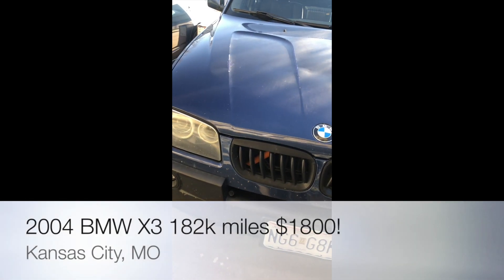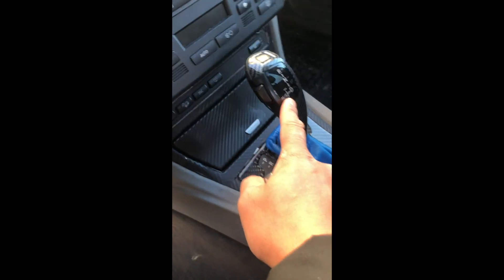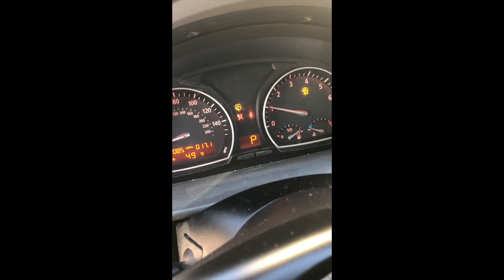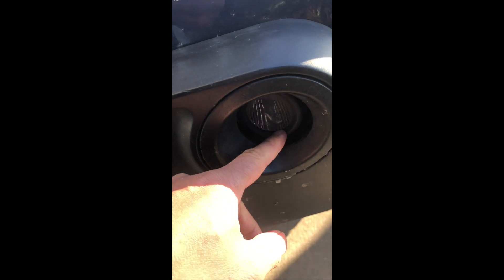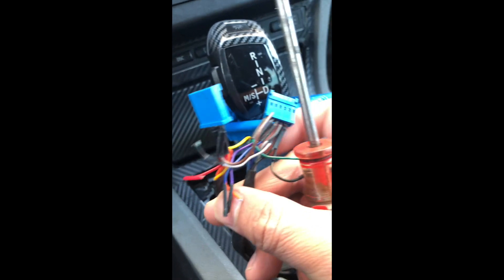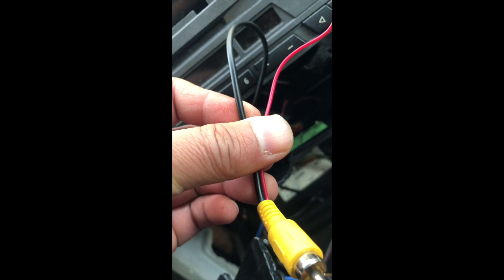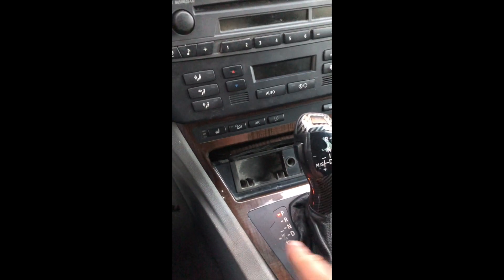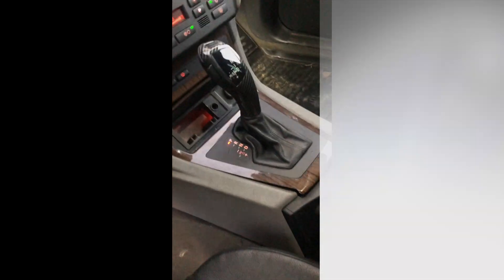I bought a cheap 2004 BMW X3 with 182k miles for $1800. Runs and drives well but needs some TLC!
Bought a cheap BMW X3 with 182k miles, runs and drives but the mods needs some re-work. It was somebody's project and some of the trims needs fixing! Mechanically it's in good condition. Comparing it to my other BMW models, the X3 is just not refined. It's noisy inside the cabin and the interior trim doesn't hold very well over time.